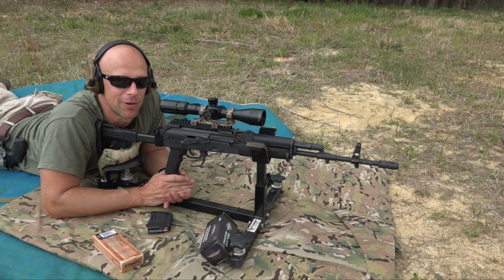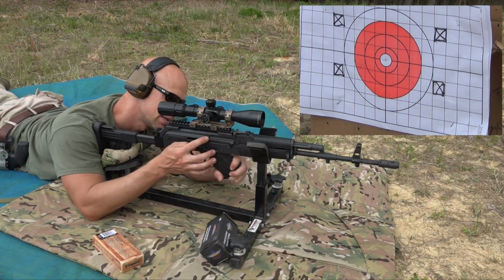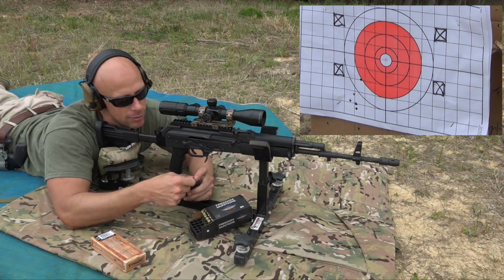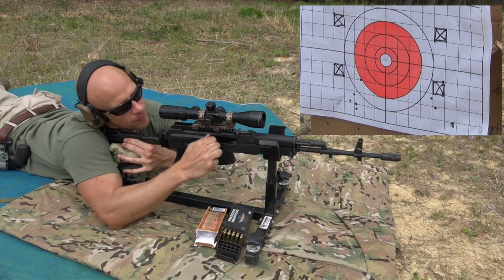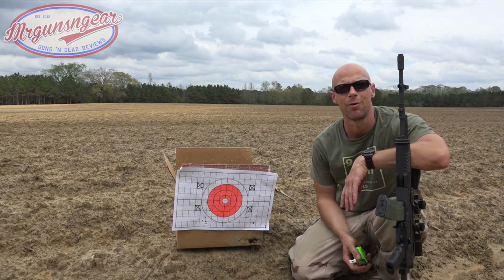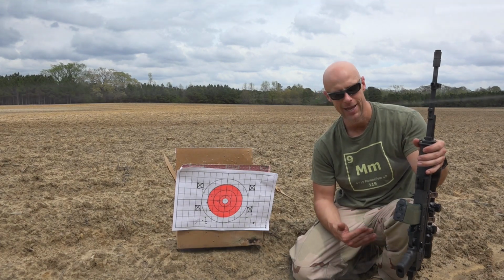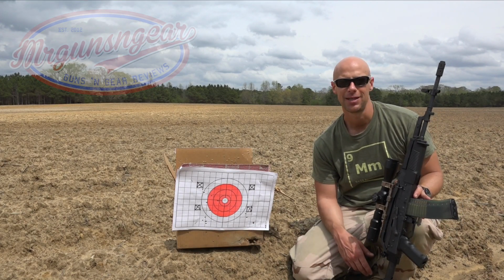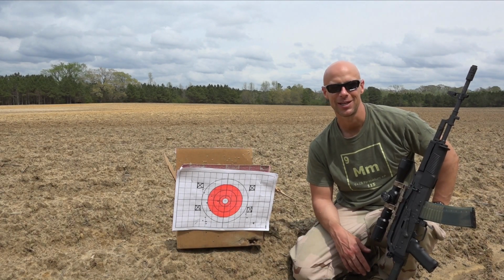Polish Beryl 5.56 AK-74 Accuracy Test & Review (HD)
I was inundated with requests for an accuracy test of the Polish Beryl so here you go!  We put a few different loads though it and discuss the features of the rifle overall.

CTK Precision shooting rest

9mm shirt

Instagram.com/seniorgunsngear